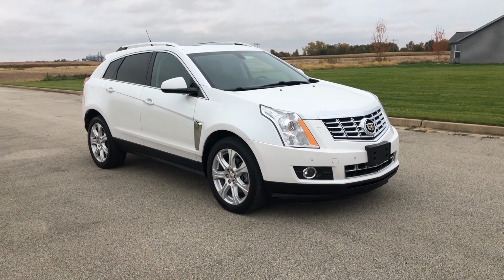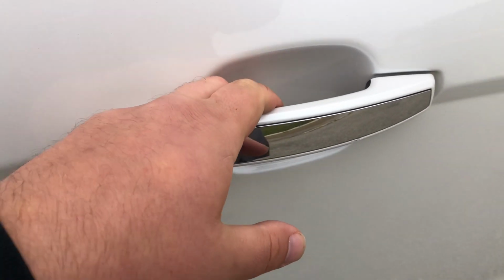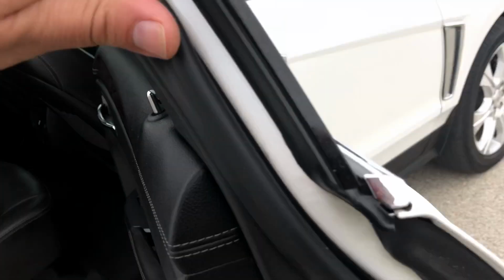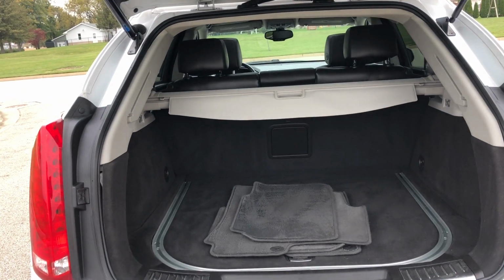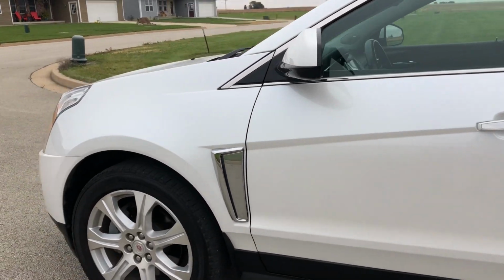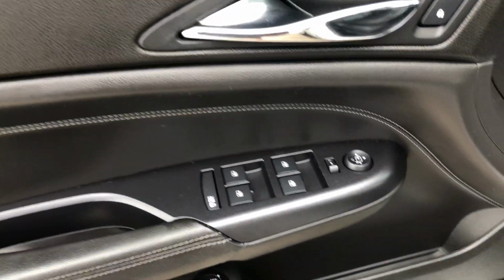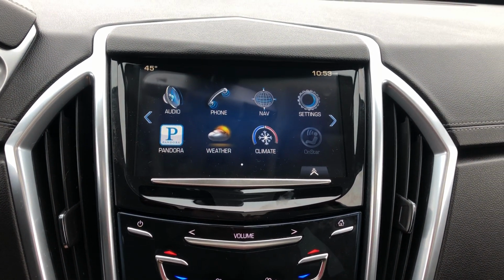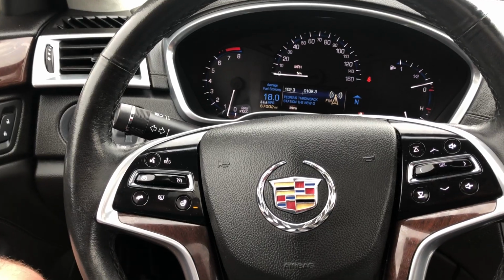2013 CADILLAC SRX PERFORMANCE COLLECTION VIDEO 12 1884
Recent Arrival! 2013 Cadillac SRX Performance Platinum *BLUETOOTH, *NAVIGATION, *HEATED LEATHER SEATS, *CLEAN CARFAX, 3.6L V6 E85 Flex Fuel SIDI DOHC VVT, 8-Way Power Front Passenger Seat Adjuster, Navigation System. Odometer is 2713 miles below market average!
We are a family-owned business delivering honest and professional automotive repair and maintenance services to the people of El Paso and surrounding areas. Our quality technicians employ todayâ€™s latest technology and are equipped to handle all major and minor repairs on foreign and domestic vehicles.
Reviews: